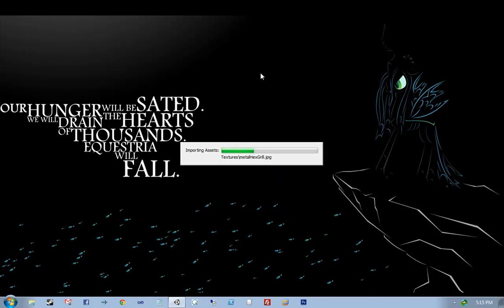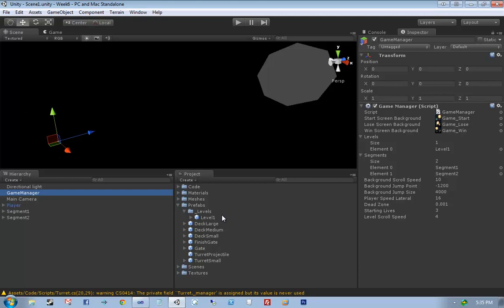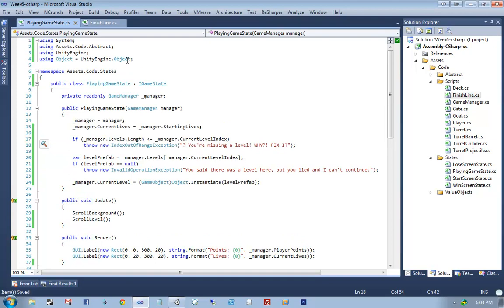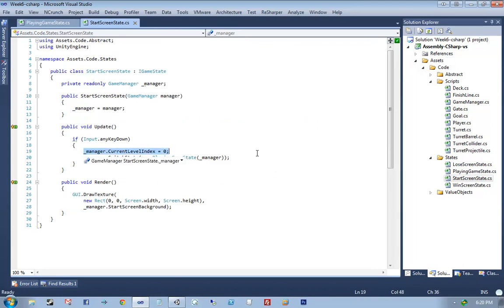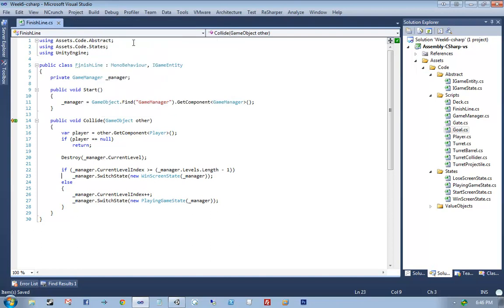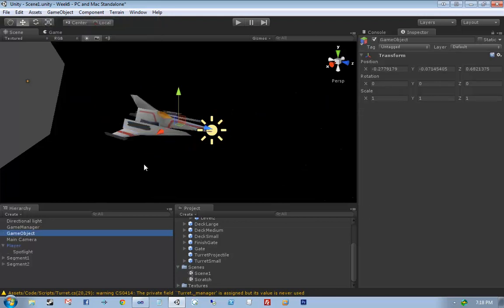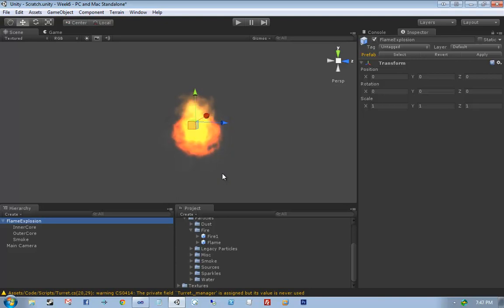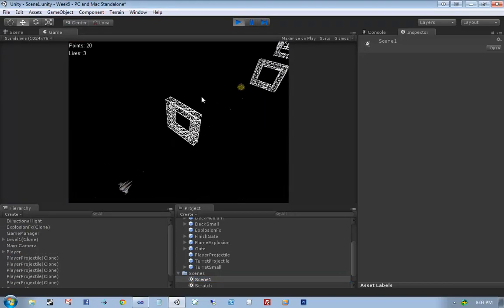🔴 Unity Game Development • Create Real-Time Space Shooter Game • Unity for Beginners • (Pt. 6)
Learn Unity Game Development - Create Real-Time Space Shooter Game - Part 6 of 8.

In this course we will develop a real-time functioning 2.5D space shooter game. We will cover the topics required to integrate interesting game logic into the Unity game engine in a maintainable and extensible way.